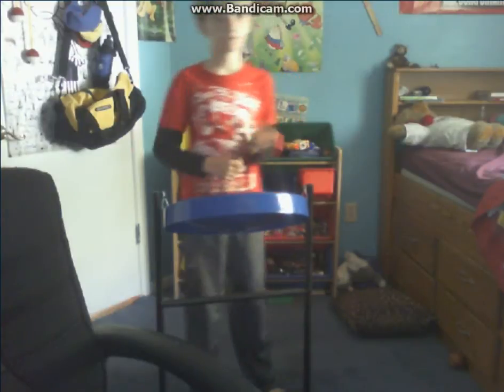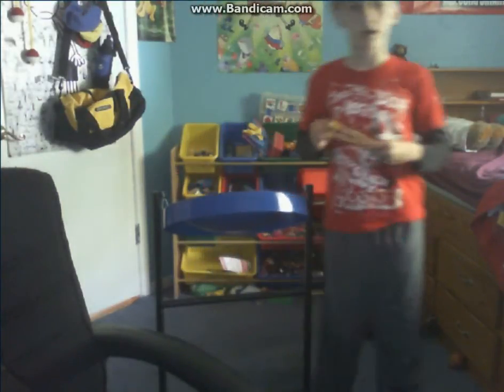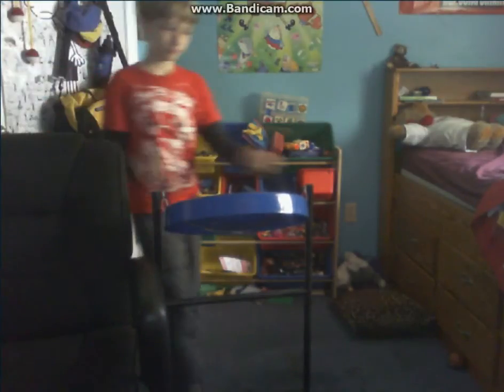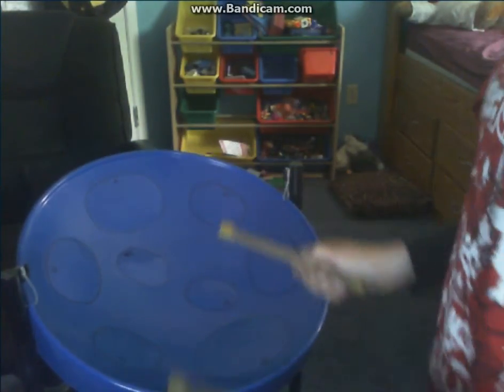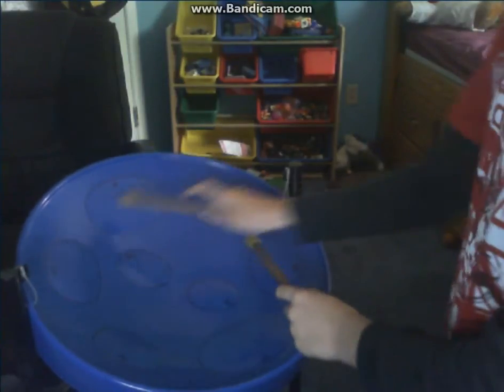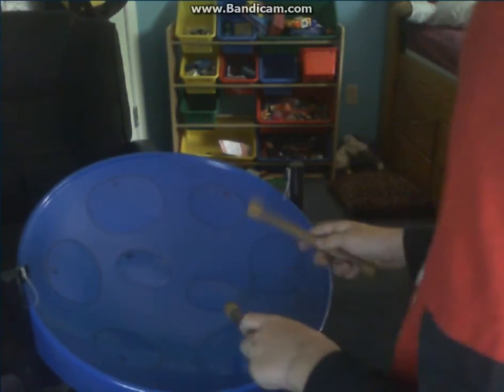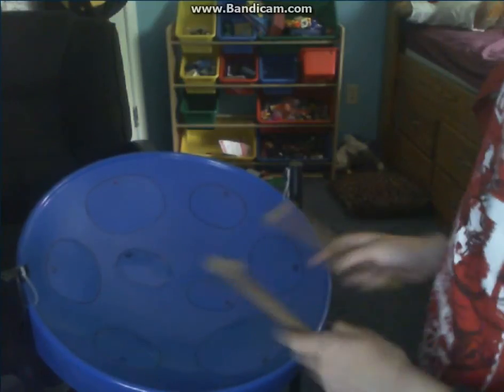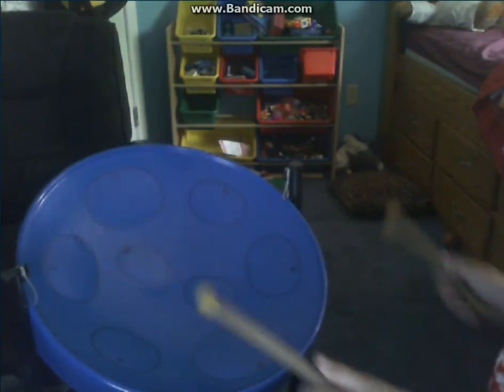Music-Steel Drum-The Lion Sleeps Tonight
Hey redstoners, welcome to my first video where I show you a tutorial on how to play the lion sleeps tonight on the steel drum. (G Scale)

Cya!